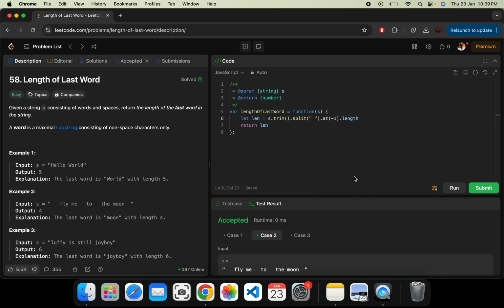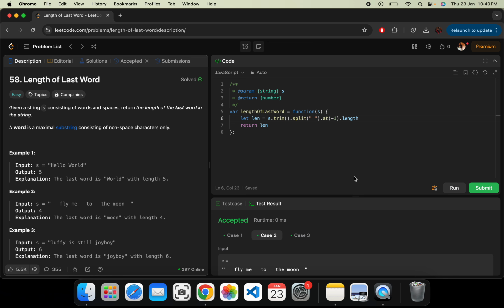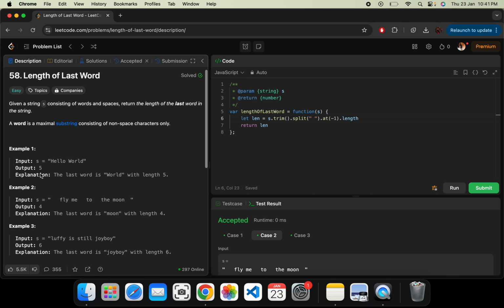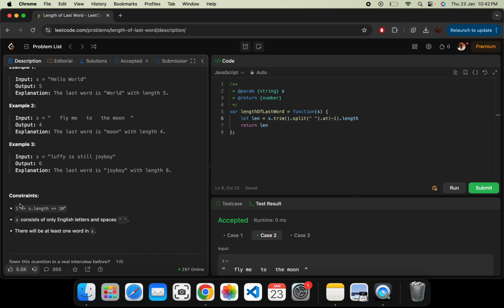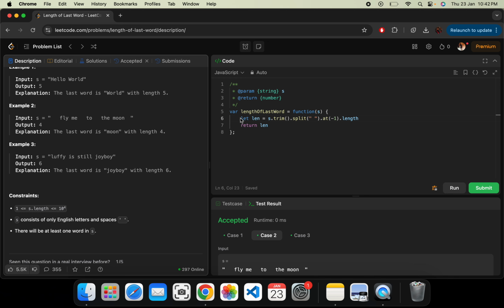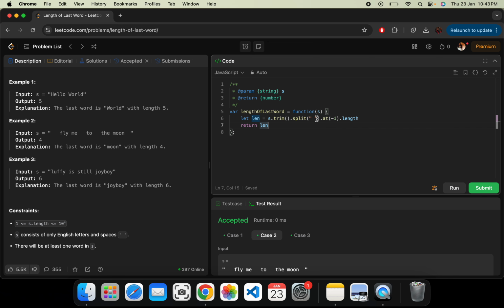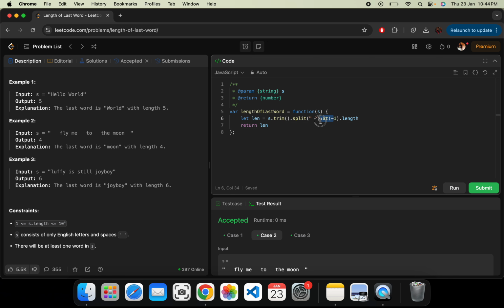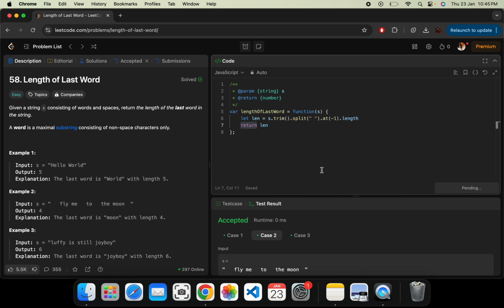leetcode problem 58 || Length of Last Word || javascript solution || DSA